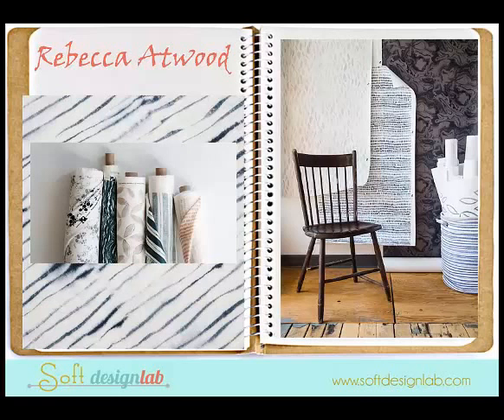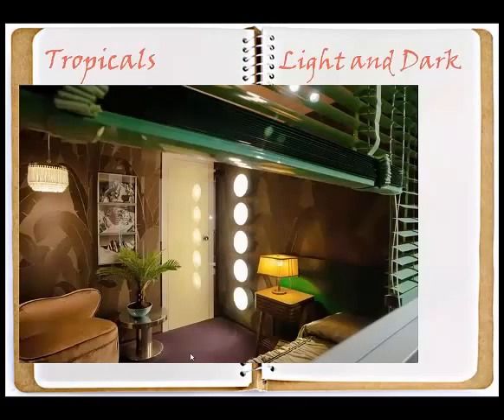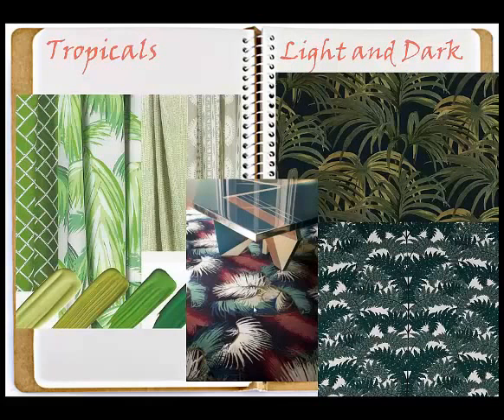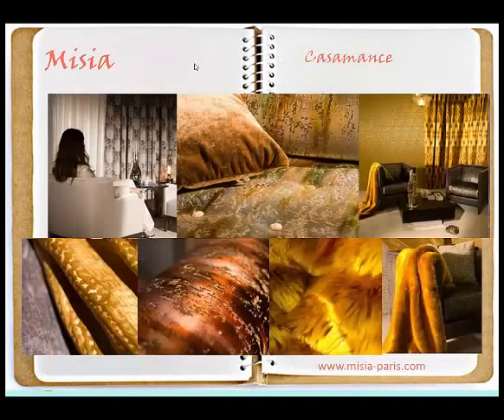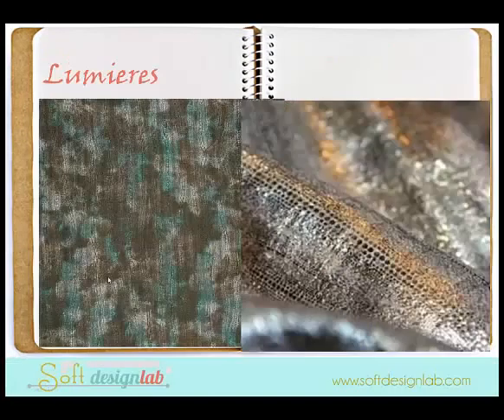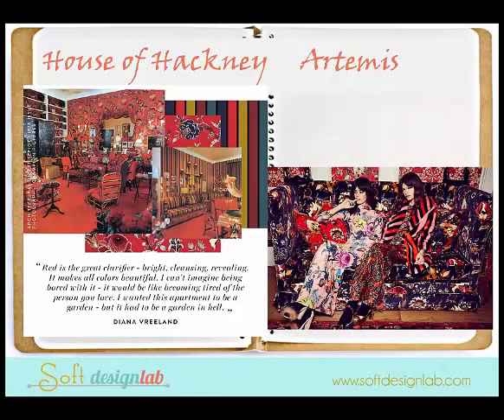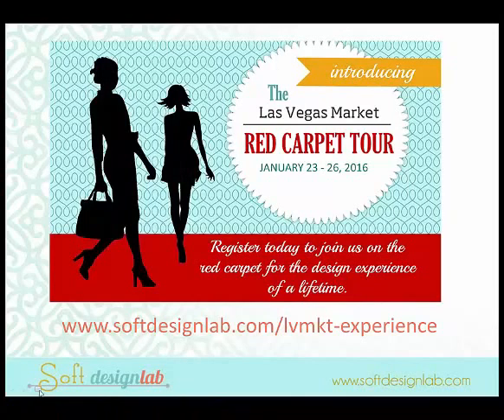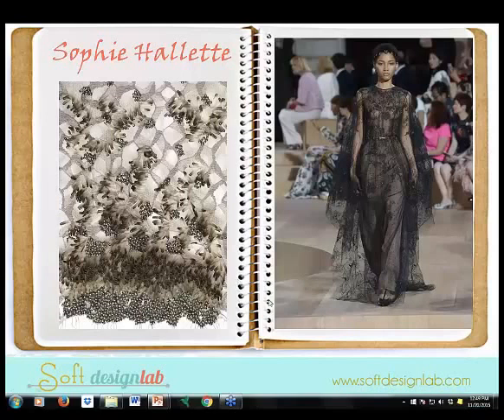Take Ten: Fall Fabric LookBook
This Take Ten is a comprehensive review of new Fall 2015 fabric introductions, collections and launches. Look for new names- not your usual suspects.